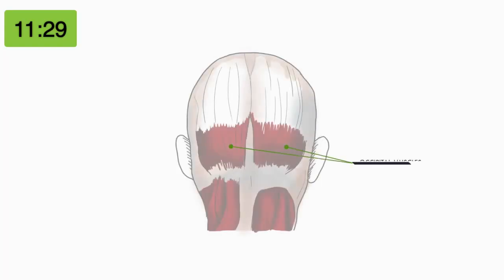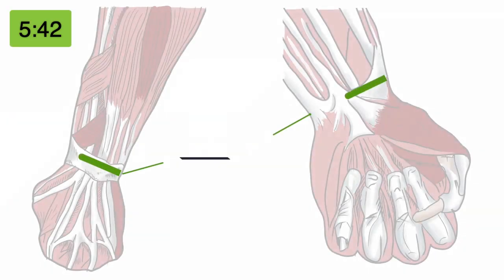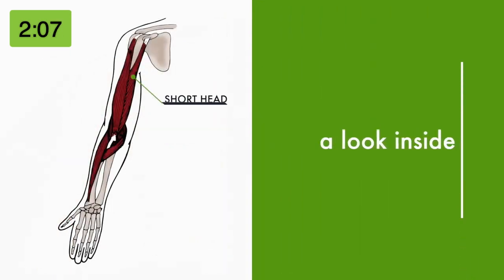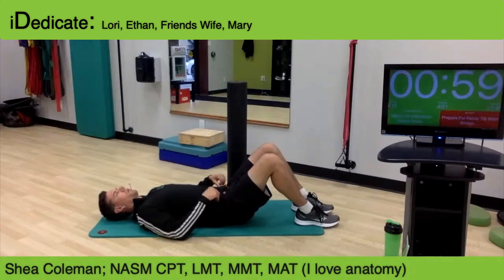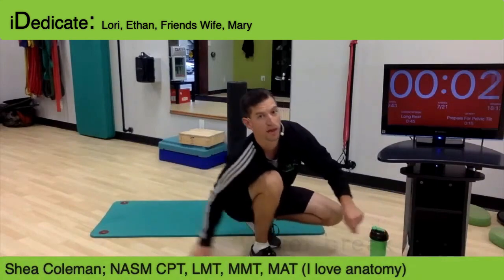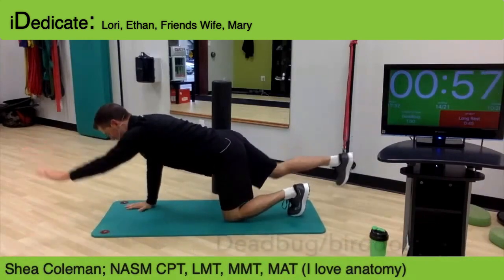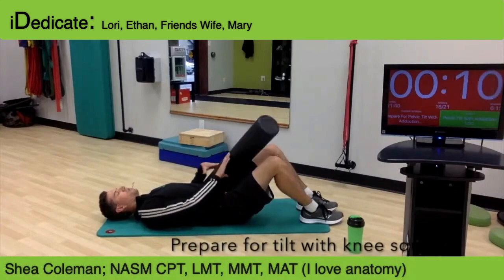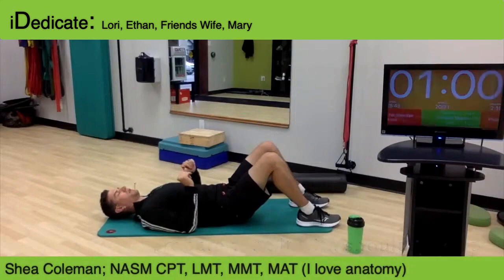Massage and Move! Core Workout, Abs Relieve Back Pain, Transform Your Movement, Move Well. Live Well